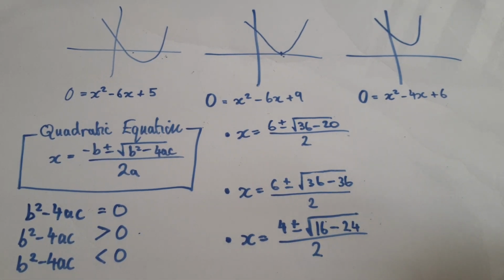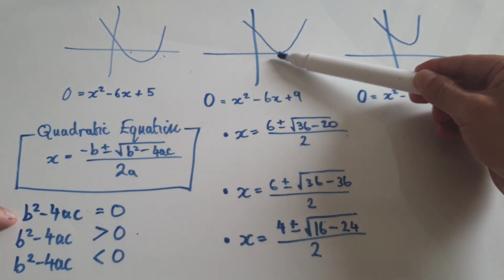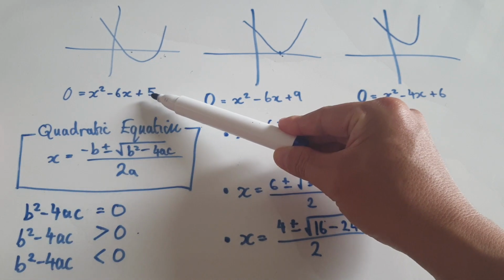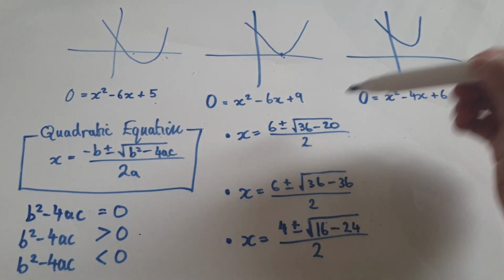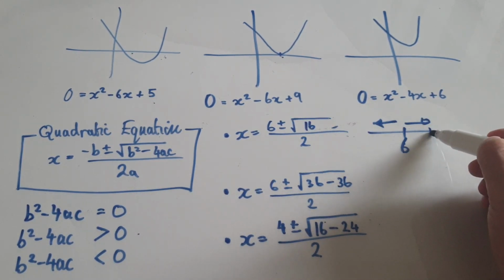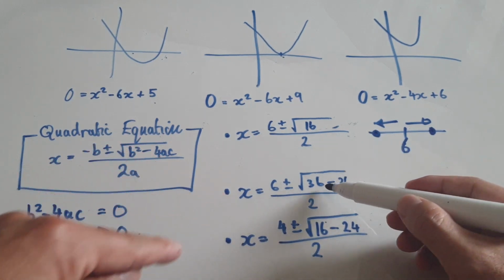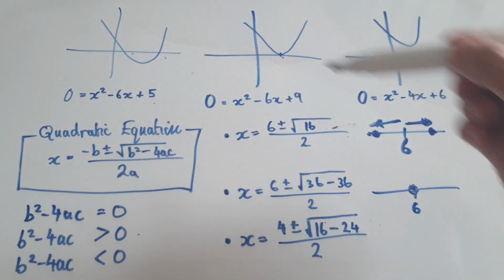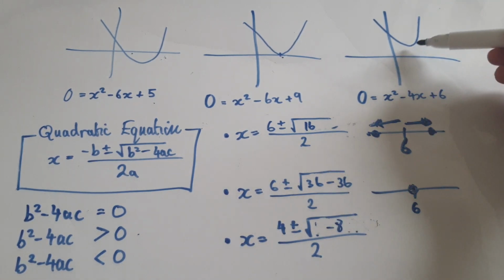Discriminant, Quadratic Equation.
Mistake in the video.   Should be discriminant, not determinant.  Sorry.